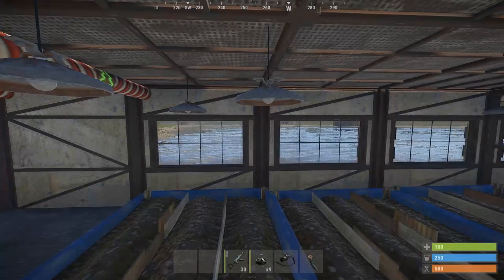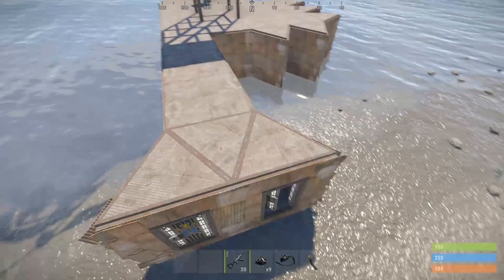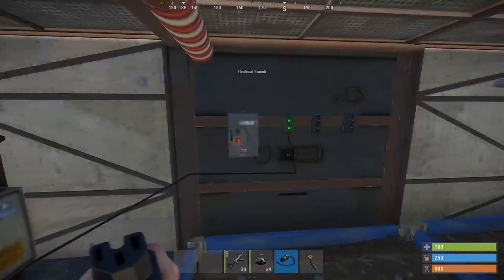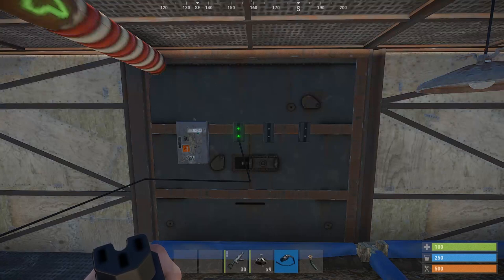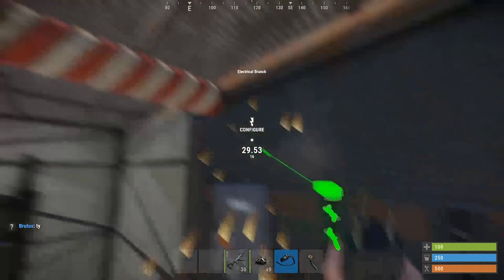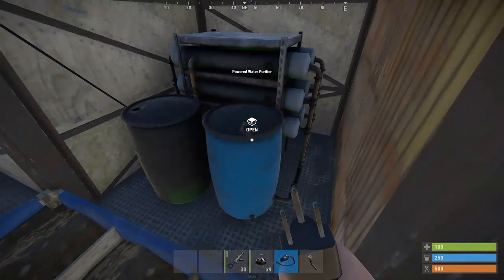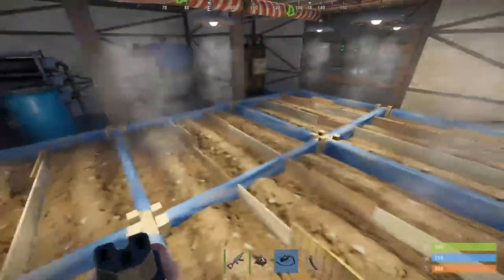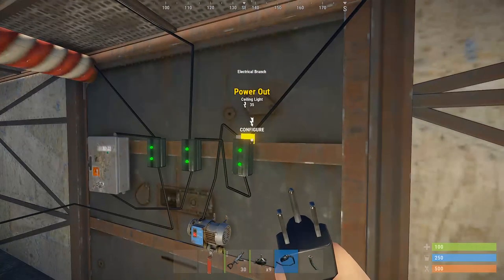How to make a Salt Water Conversion Farm in Rust!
Today's video I decided to show you guys how I make a farm from salt water and how to convert it in rust! Watch till the end for the full tutorial! 15 likes for more rust videos!